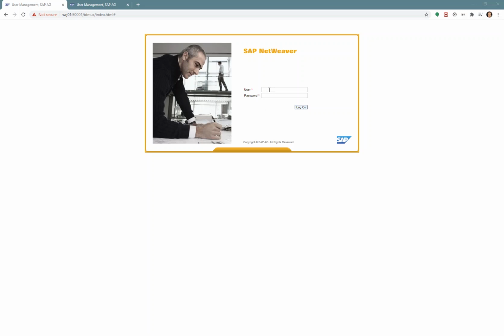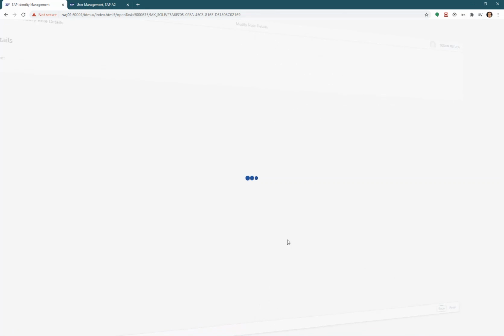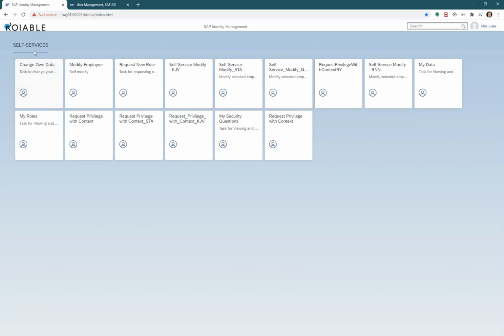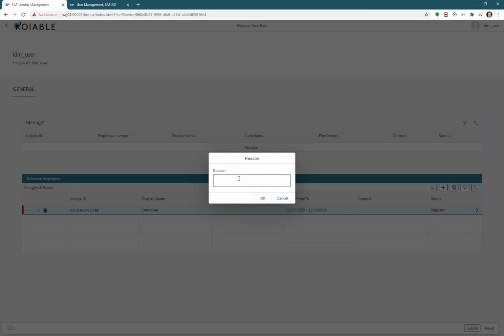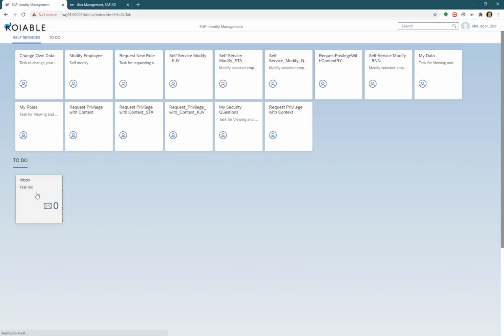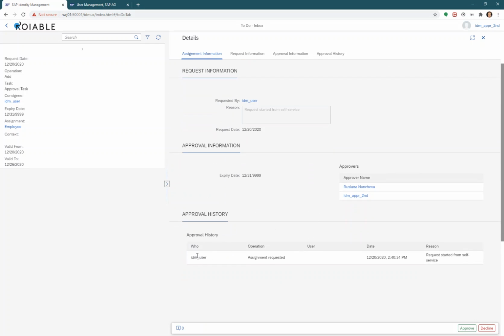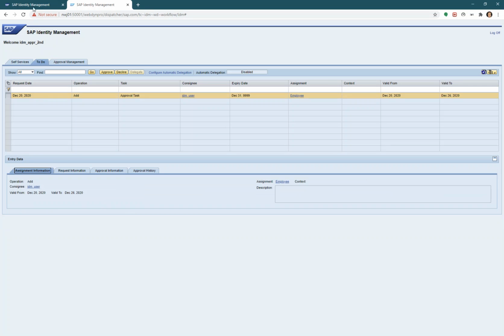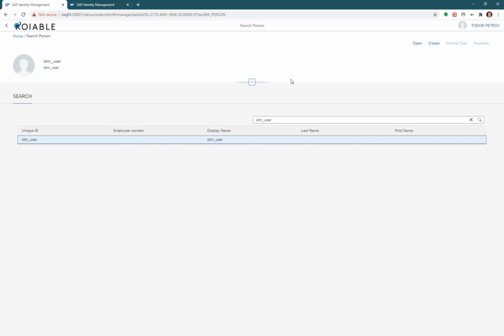SAP IdM UX by ROIABLE - Request a business role using self-service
Business role request from self-service with approval